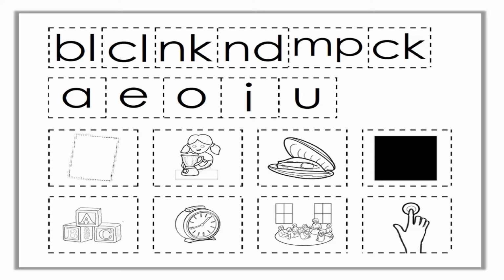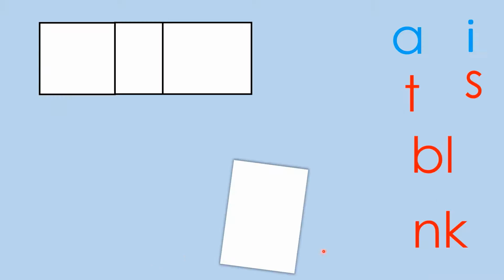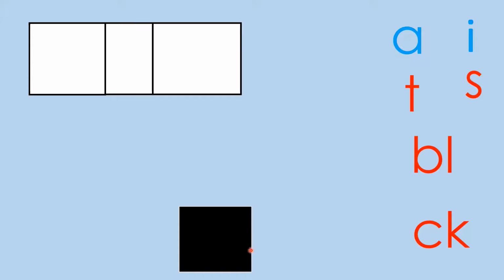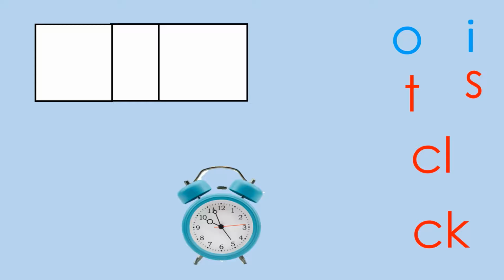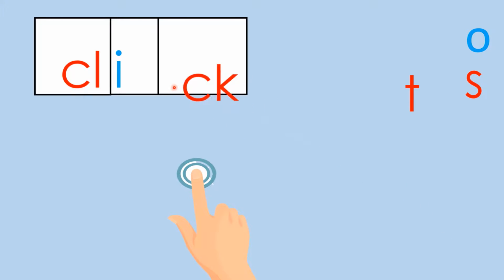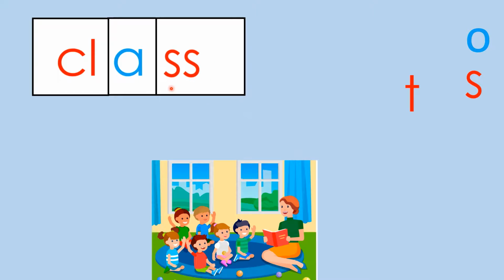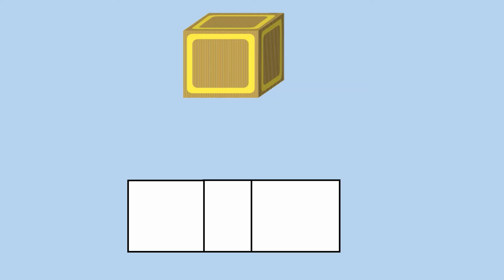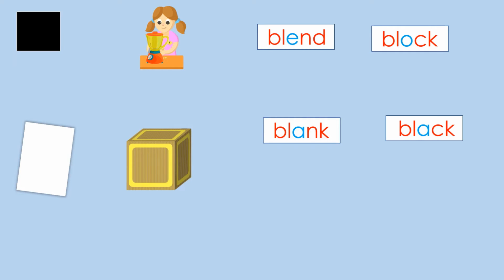Day 36 - Consonant Blend bl and cl Building Words Tutorial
Phase 3 - Blue series
Once students have mastered the concept presented in the pink series. Then they are ready to move on to the blue series.
Blue series focuses on understanding consonant sounds either at the beginning or end of the word or both. Words in this series employ phonetic words with short vowels. ( we are not introducing any words that do not follow the phonetic sounds.
In these tutorials, we are going to introduce only two blends at a time. We have planned this lesson into 3 videos
video 1 – we are going to introduce only two blends at a time with multisensory hands-on activities to practice those two blends to have a solid foundation. Once your child has mastered only blends then we can move on to building words
video 2 – in the Montessori classroom we use moveable alphabets to build words, but here I have created some cut and paste worksheets to build words and words cards and pictures worksheet for reading practice.
video 3 – we will learn some sight words and we will practice reading sentences.
link for free printable worksheet